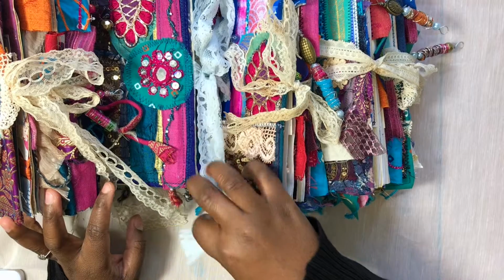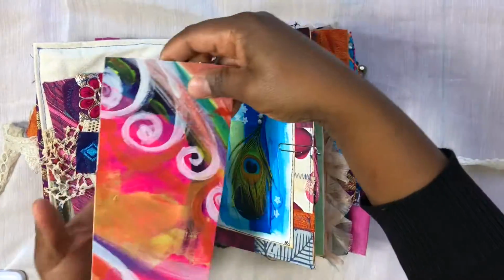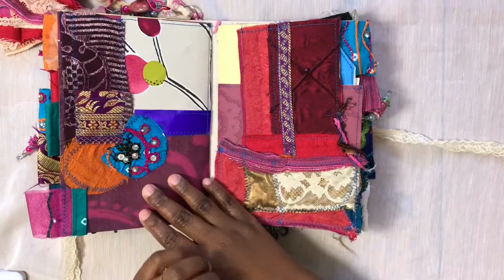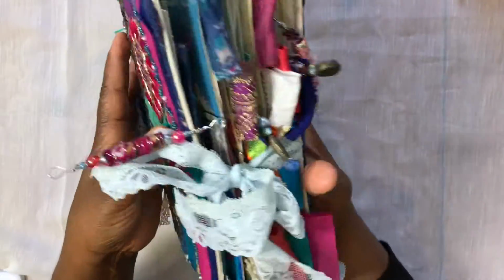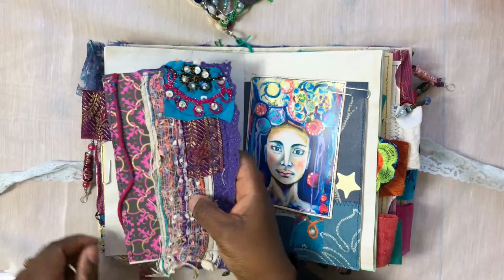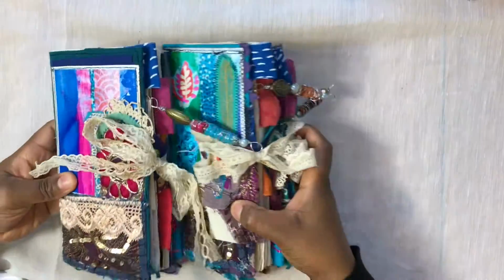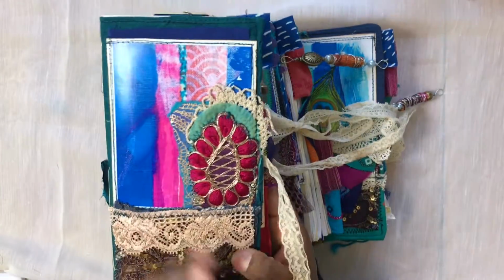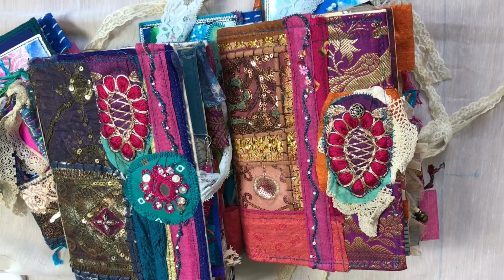More Boho Journals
More Boho Journals available in my Etsy Shop.